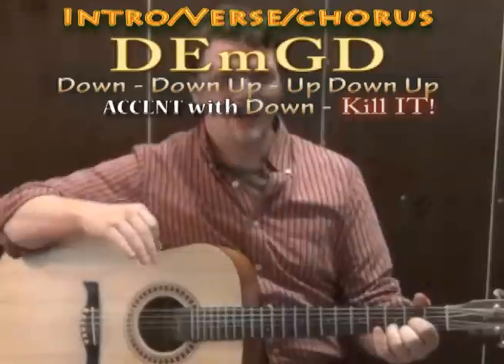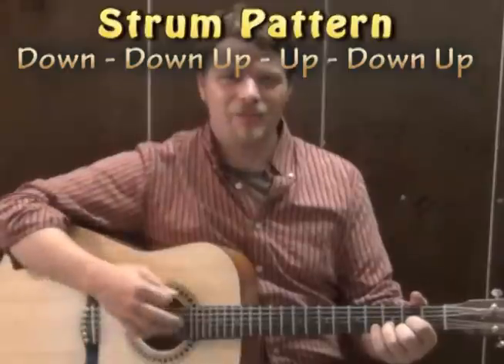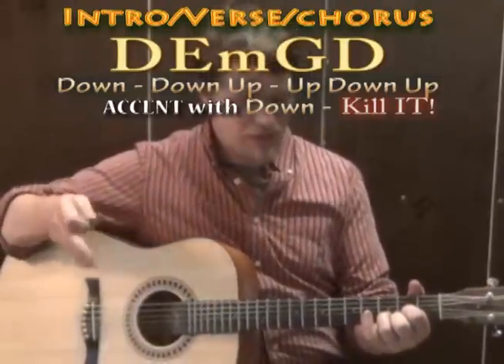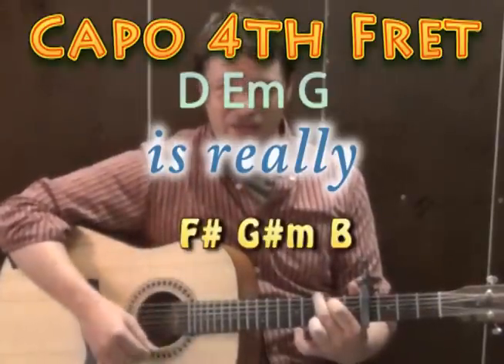Under My Bed (Meiko) Easy Guitar Strum Chord Lesson How to Play Tutorial - Capo 4th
Capo 4th Fret - Super easy lesson on Under My Bed by Meiko with chords, and strum patterns to cover the song.